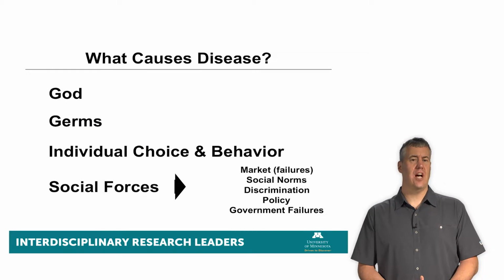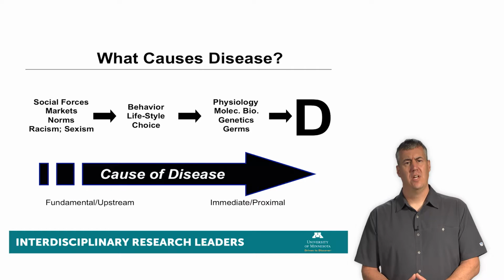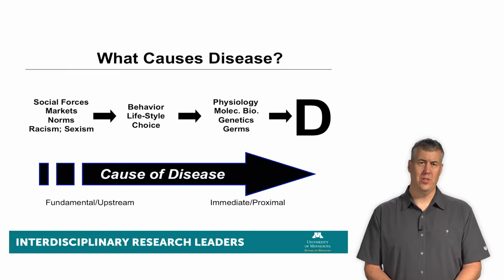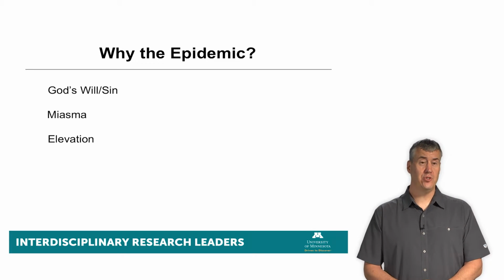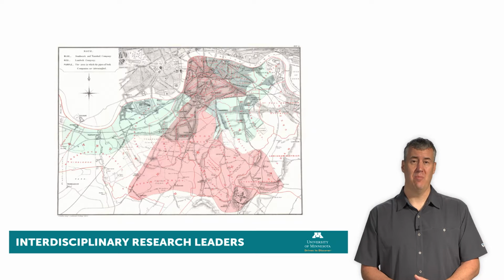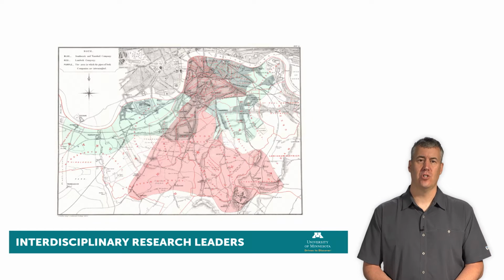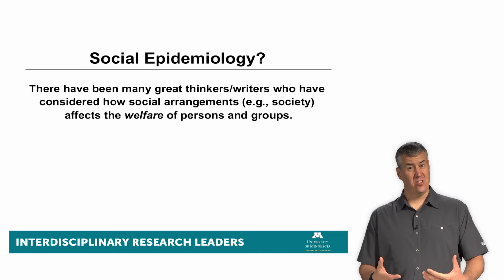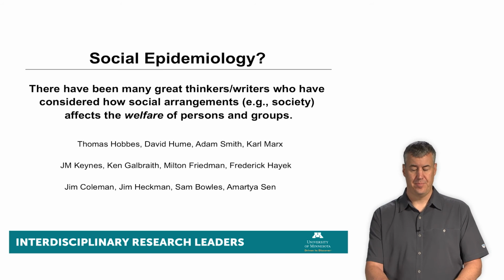Research Literacy: Part 2 - Research & SDOH